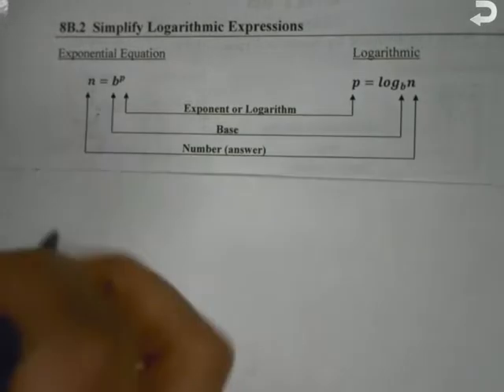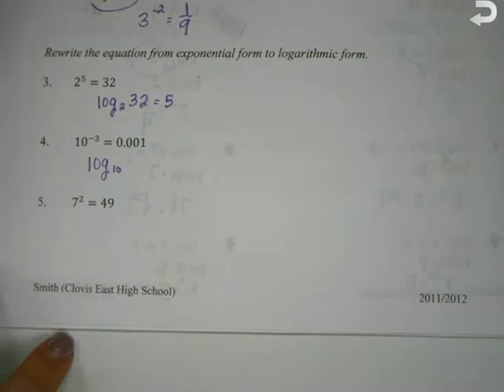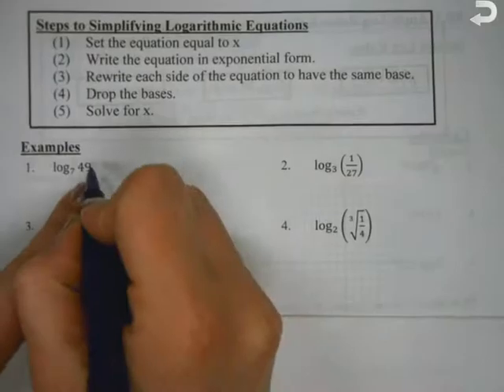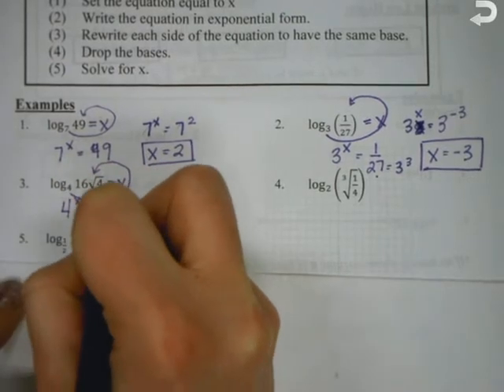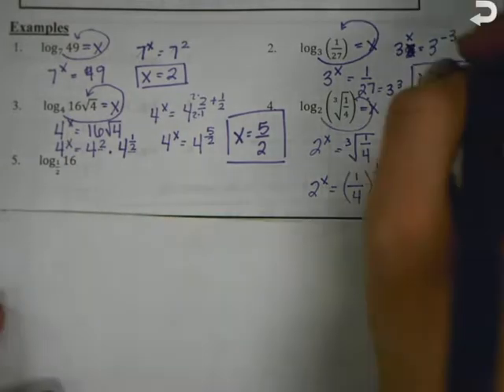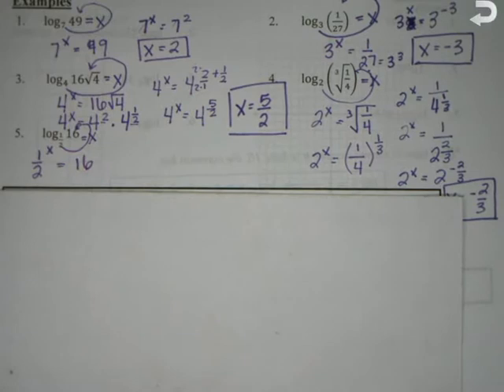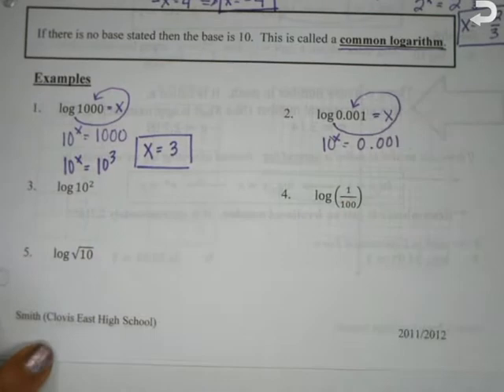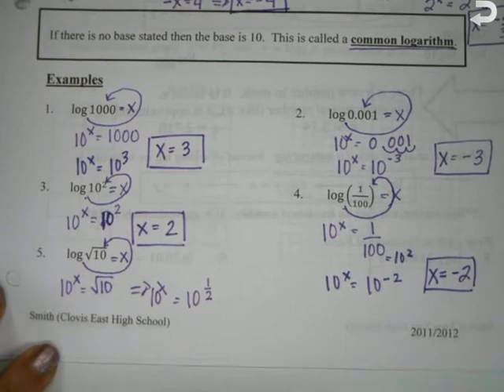Alg 2 8B.2 Notes